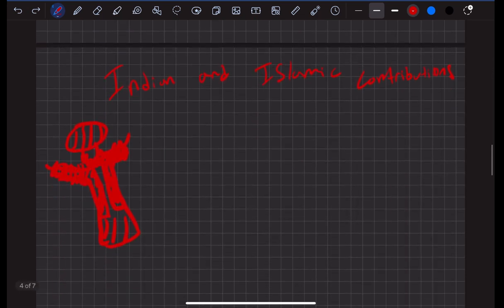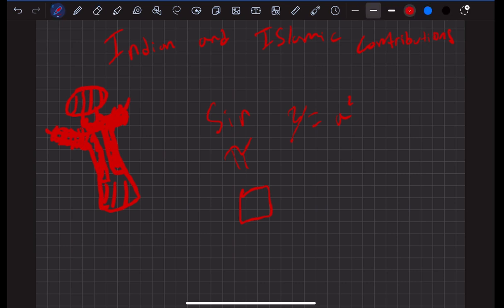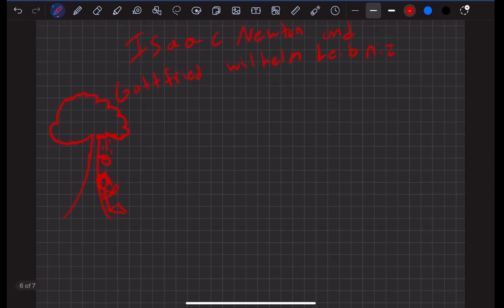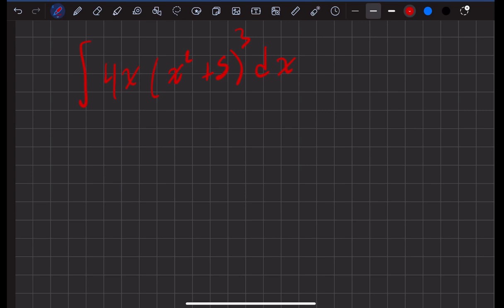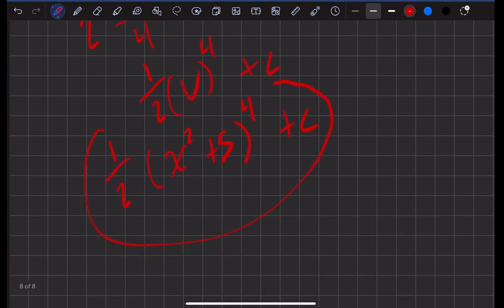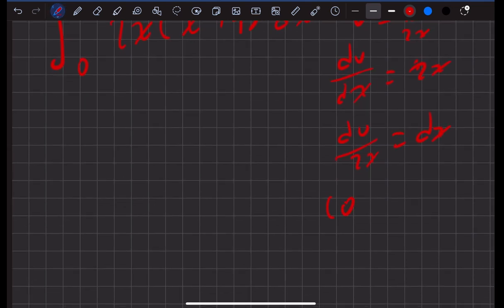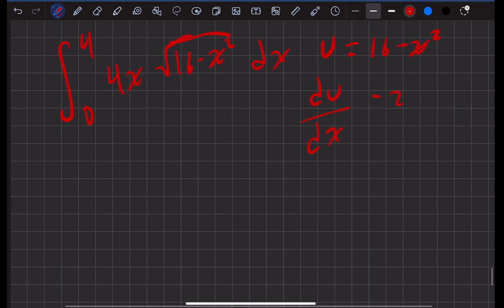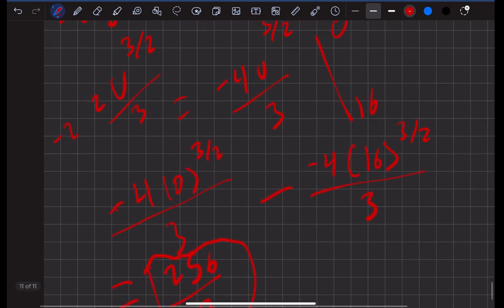A Brief History of Calculus and How to Find and Evaluate Integrals Using U-Sub